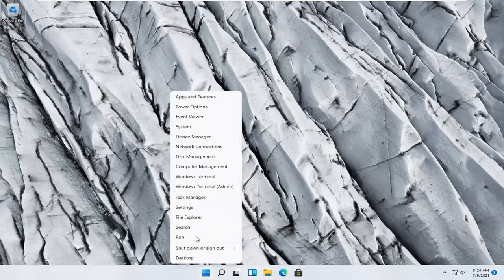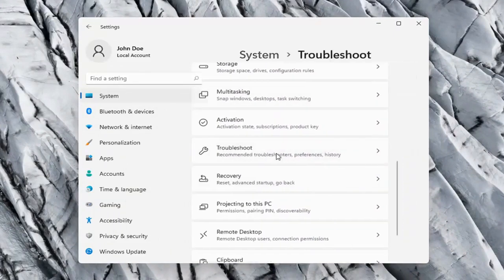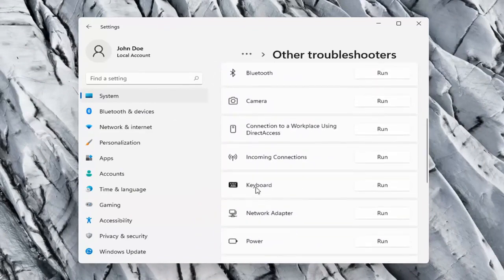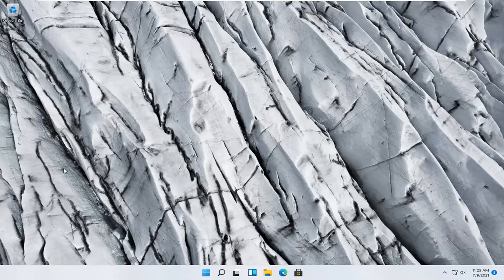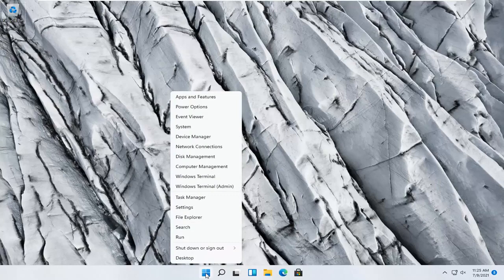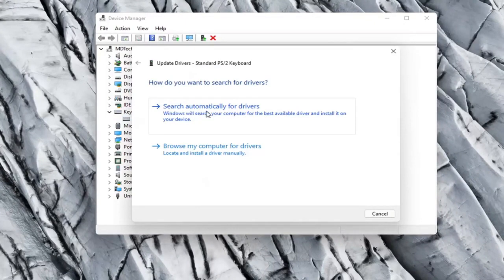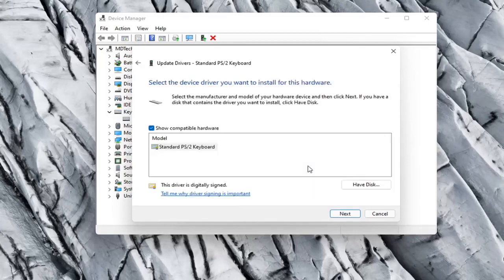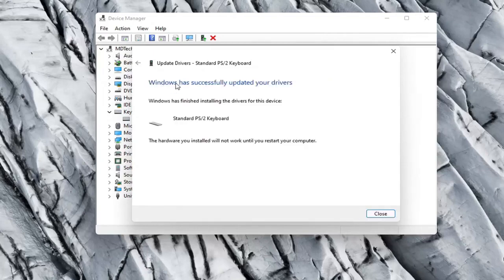כיצד לתקן בעיה במקלדת שאינה עובדת ב- Windows 11 [מדריך]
כיצד לתקן בעיה של מקלדת לא עובדת ב- Windows 11 (קל)

האם מקלדת המחשב הנייד שלך הפסיק לפעול? תיקונים אלה יכולים לעזור לך לצמצם את הבעיה, לזהות תיקון ולחזור להקלדה שתוזמנה בעבר.

סוגיות שנדונו בהדרכה זו:
מקלדת לא עובדת חלונות 11
מקלדת לא עובדת מסך הכניסה לחלונות 11
המקלדת לא עובדת במחשב נייד
המקלדת לא עובדת ASUS
המקלדת לא עובדת לאחר איפוס חלונות 11
מקלדת לא עובדת מחשב
מקלדת לא עובדת קוד 19
המקלדת לא עובדת כמו שצריך חלונות 11
המקלדת לא עובדת כמו שצריך
המקלדת לא עובדת dell
מקלדת לא עובדת שולחן עבודה
מקלדת לא עובדת תיקון
מקלדת לא עובדת hp
מקלדת לא עובדת מחשב נייד של hp
מקלדת לא עובדת איך לתקן
מקלדת לא עובדת איך לפתור
מקלדת לא עובדת מחשב נייד של hp pavilion